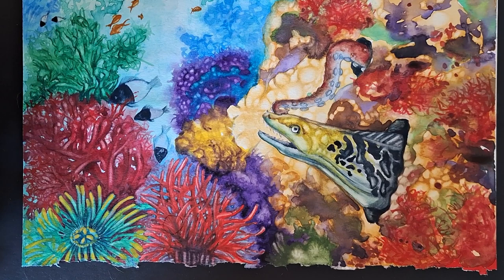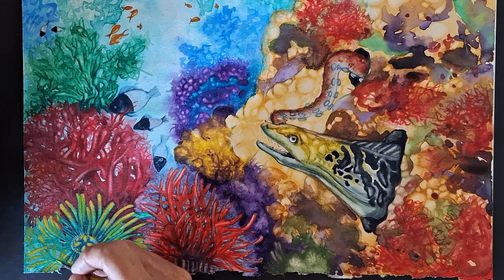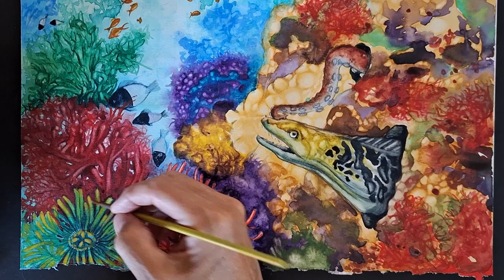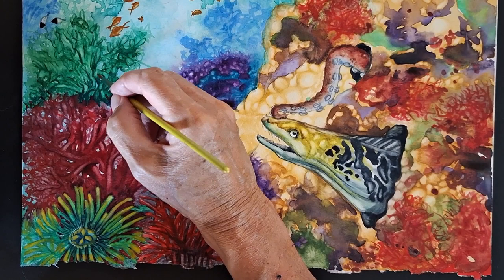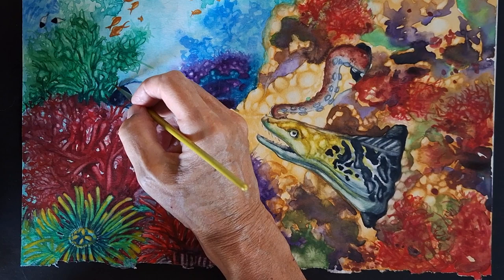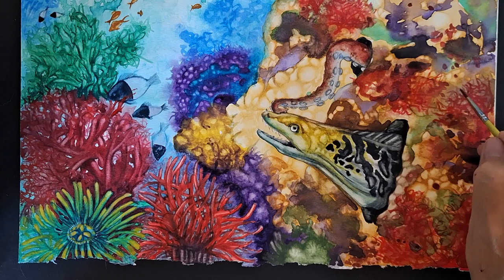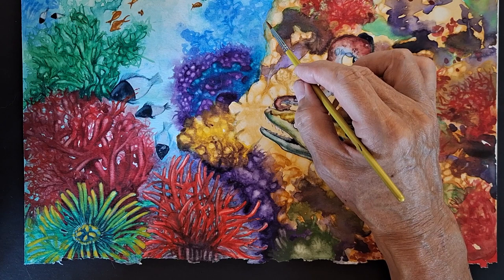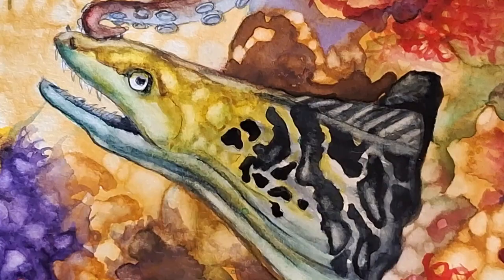Moray Eel & Coral/Natural History Diorama Artist/NHM/Watercolor/Scientific Illustration/Biological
Watercolor/Nevets Design/Steven Melendrez/Scientific Illustrations/Scientific Watercolors/Science/Natural History Museum Diorama Designer/Museum illustrator/Museum Sculptor/Landscape/Seascape/Sudio/ Biological art/Biological Watercolors/Botanical Watercolors/Scientific Watercolors/Fast and loose with detail/Procreate/Art and Science/Natural History Museum Diorama Artist/